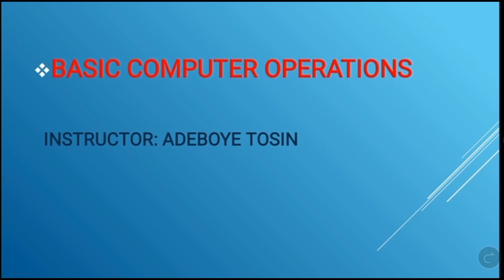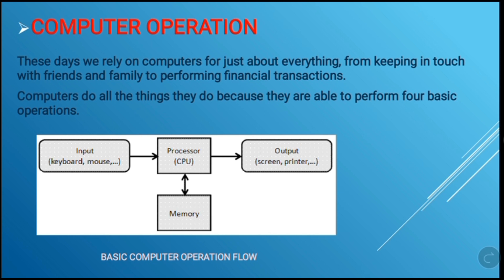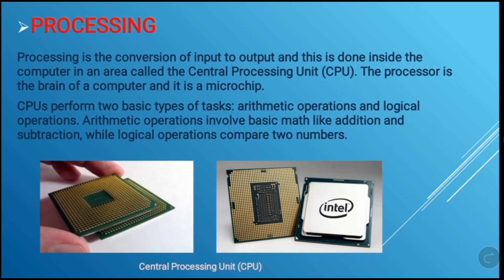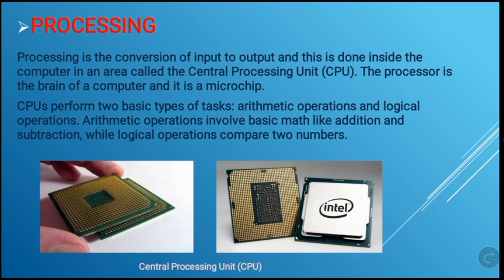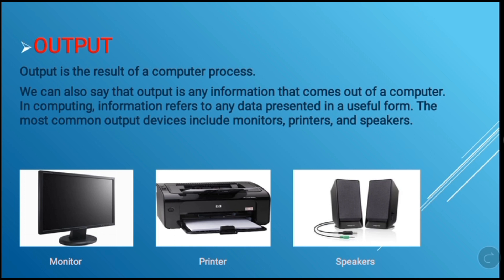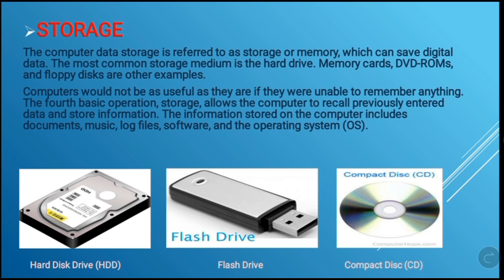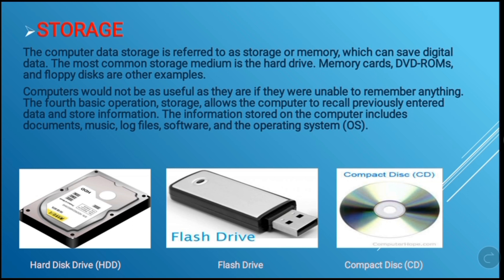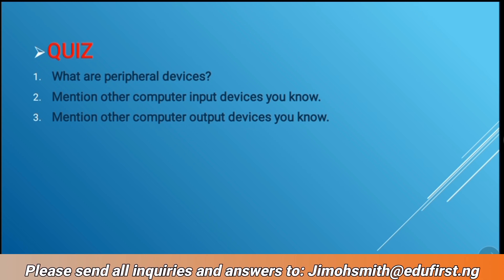Basic Computer Operations | ICT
An operation, in mathematics and computer science, is an action that is carried out to accomplish a given task. There are five basic types of computer operations: Inputting, processing, outputting, storing, and controlling.

In this lesson, you will get to find out the basic computer operations you need to know.
for more.